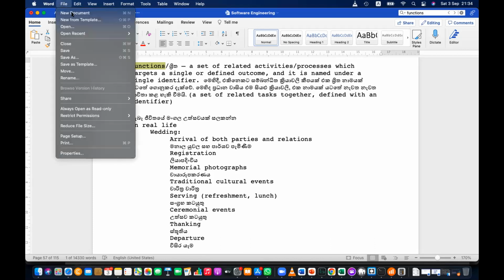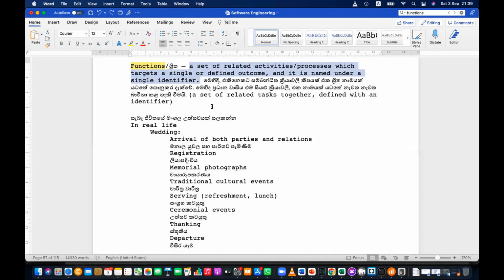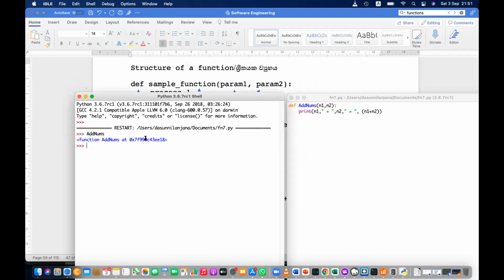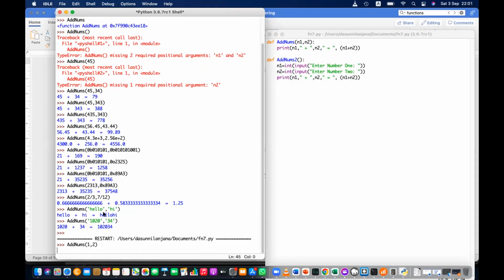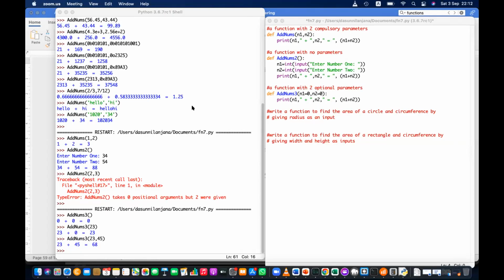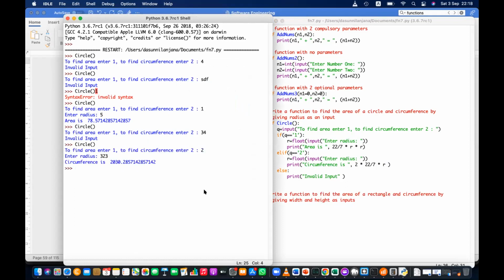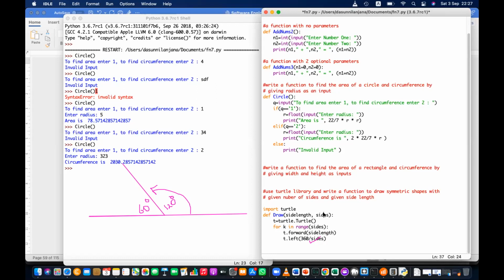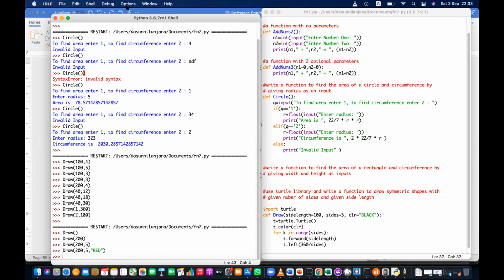Python Programming English Medium Functions p1